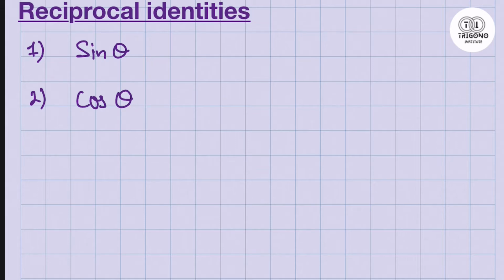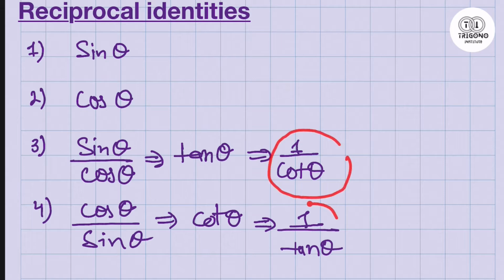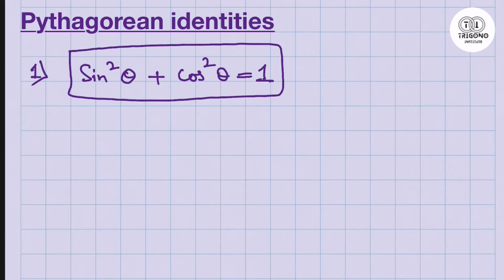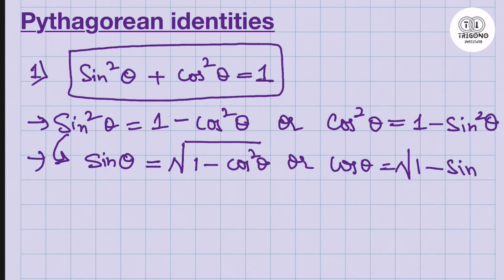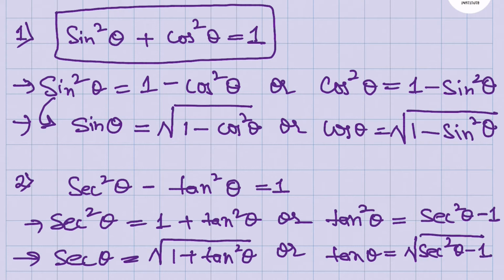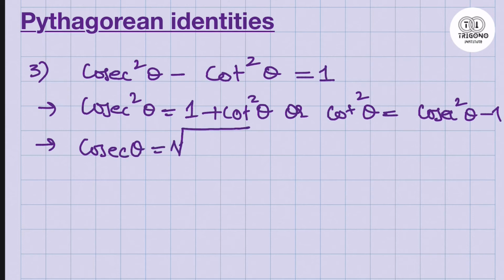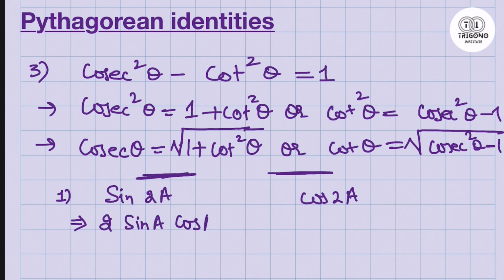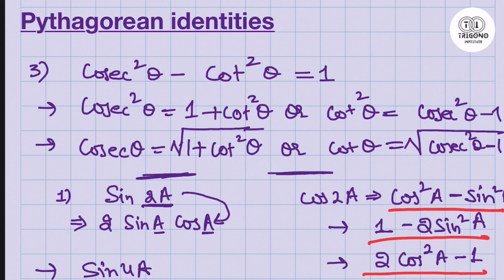Trigonometric Identities (basic/Pythagorean) | MATHEMATICS | TRIGONO INSTITUTE | Mr. SARBJOT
Dear Students
This channel enlightens you with a lot of knowledge about various educational subjects.
each and every topic will be explained as discussed by you all in the comment section.
Regards
Sarbjot
[M.Sc. Mathematics, B.Ed. , 6-years Teaching Experience]